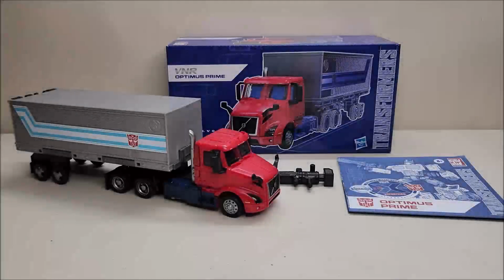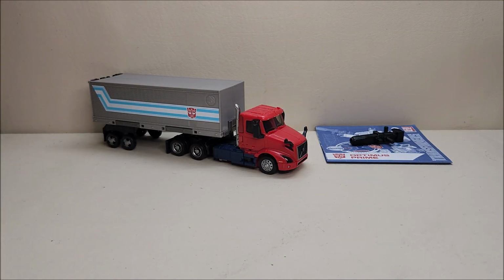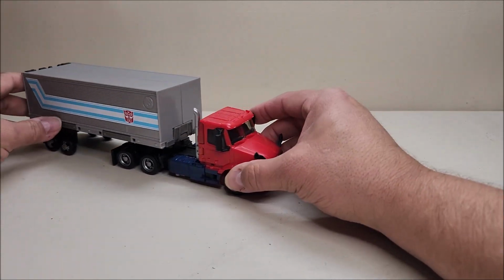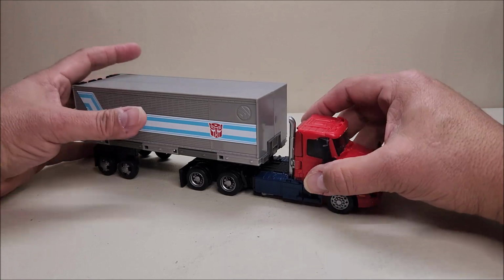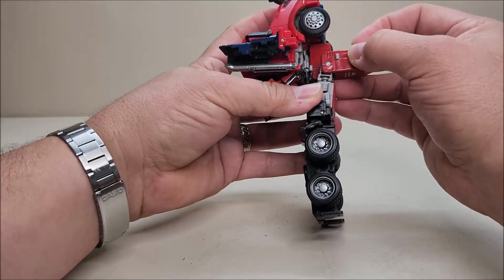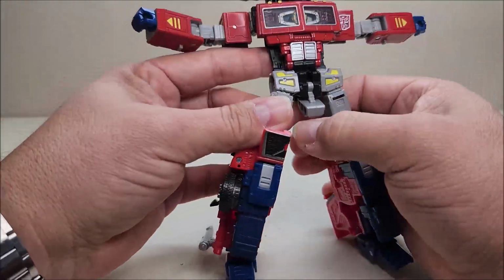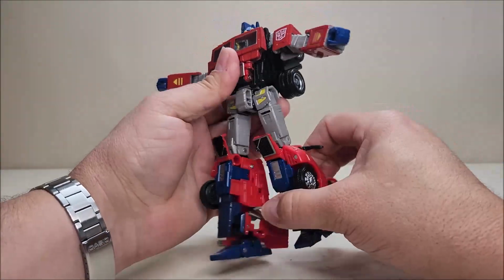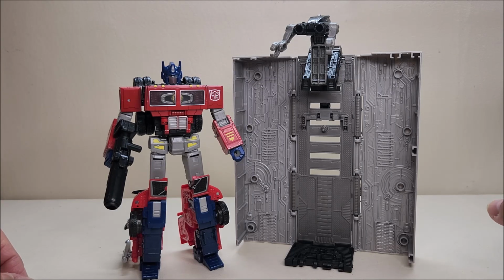Volvo VNR 300 OPTIMUS PRIME Review! "That's Just Prime!" Ep. 253!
Hello and welcome to "That's Just Prime!" Ep. 253! Today we're taking a look at the Transformers VNR 300, Volvo OPTIMUS PRIME!